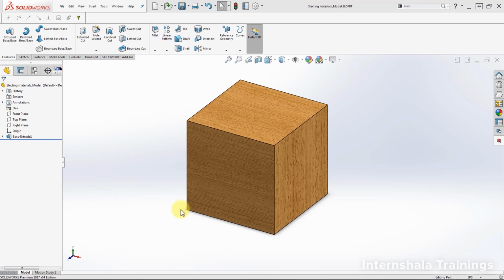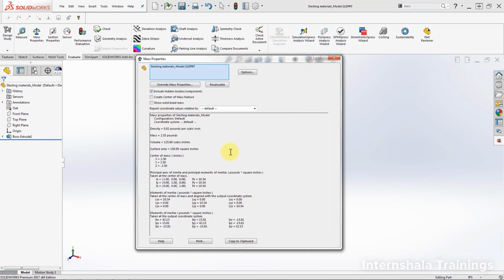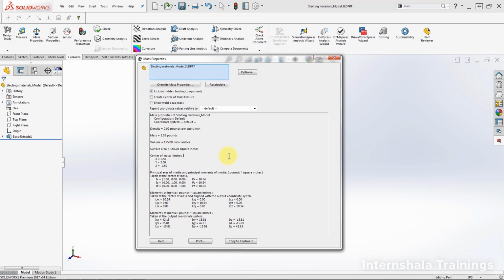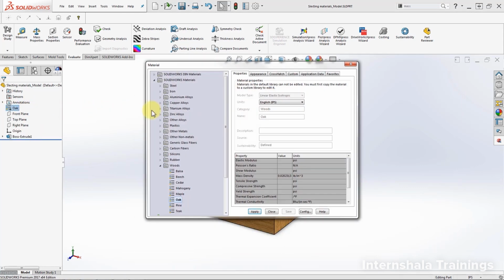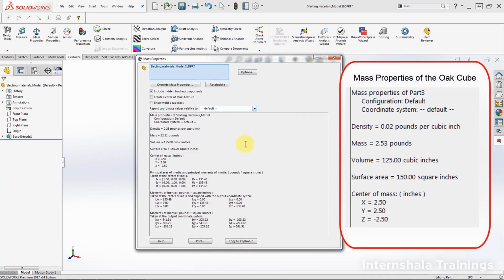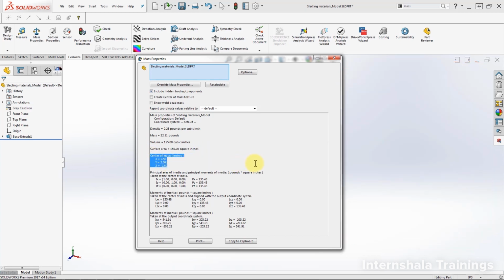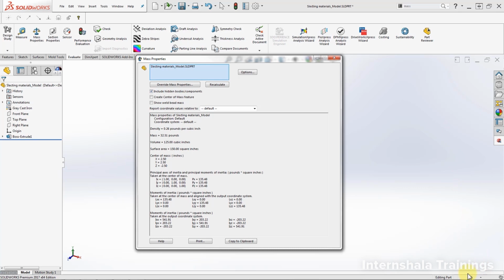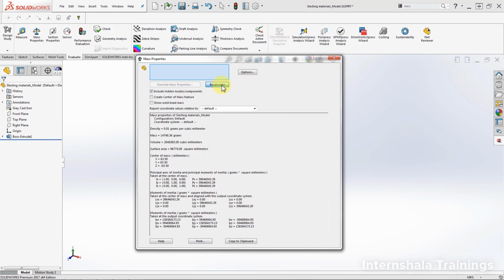Viewing Mass Properties